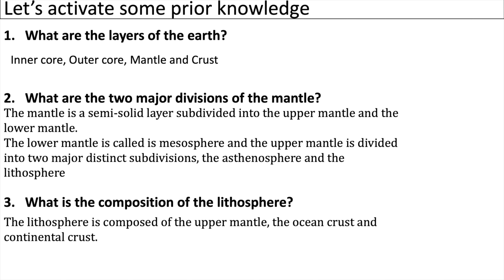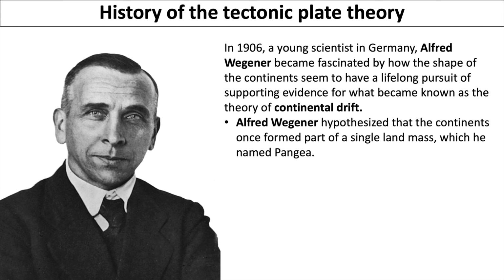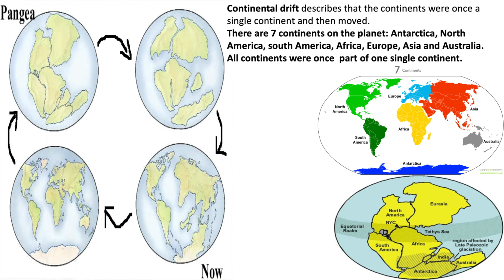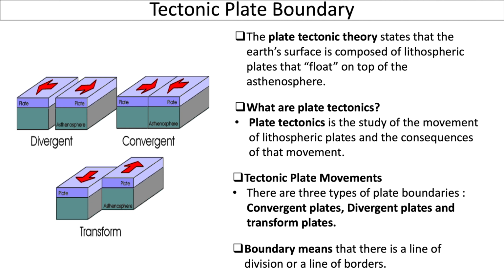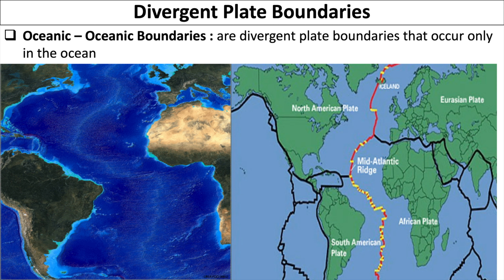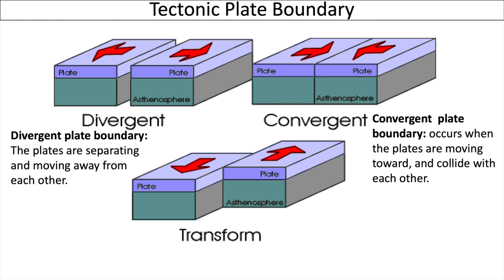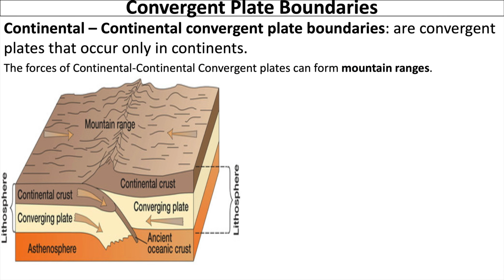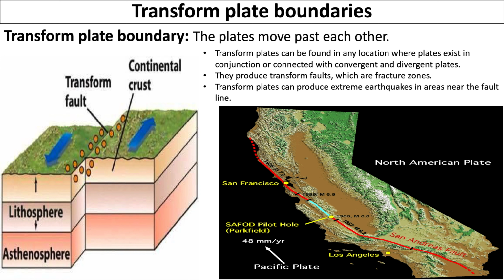Tectonic Plates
When you look at Earth’s surface what do you see? Rocks? Trees? Maybe water? Beneath all these, you will find the Earth’s crust. The crust is Earth’s hard outer rock layer. The tectonic plates are moving in all different directions. Places, where two plates meet, or move away from each other or slide past each other, are called tectonic boundaries.

This video explains In-depth the tectonic plate theory and the three types of plates boundary.